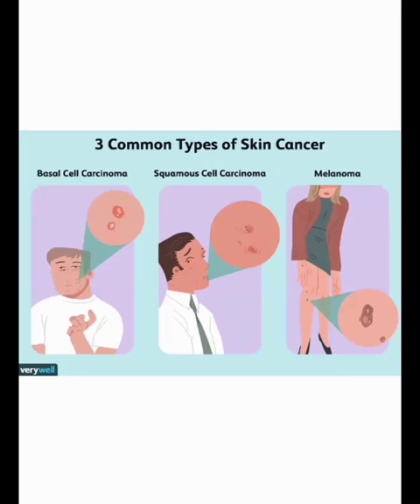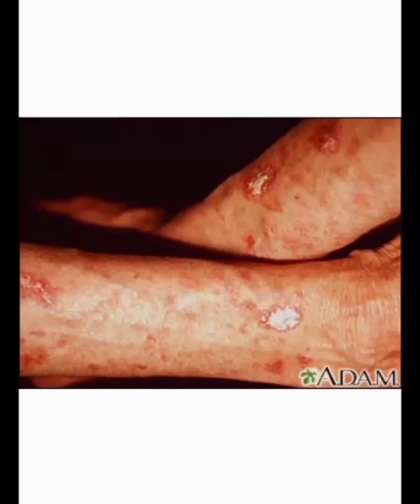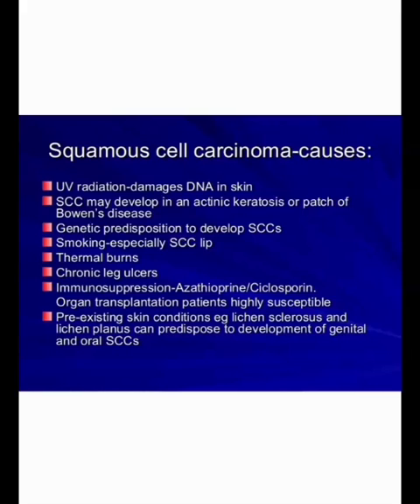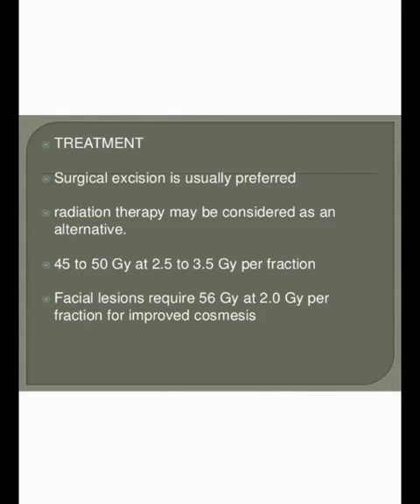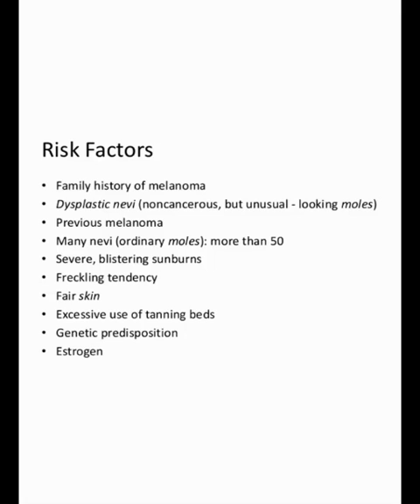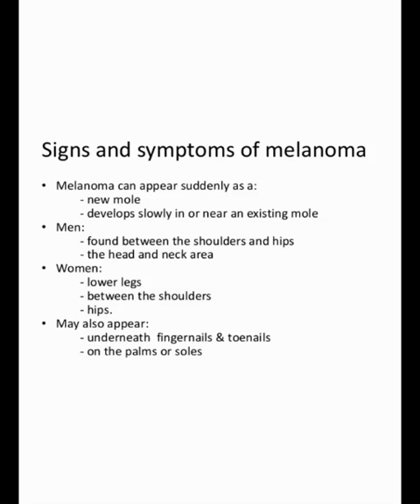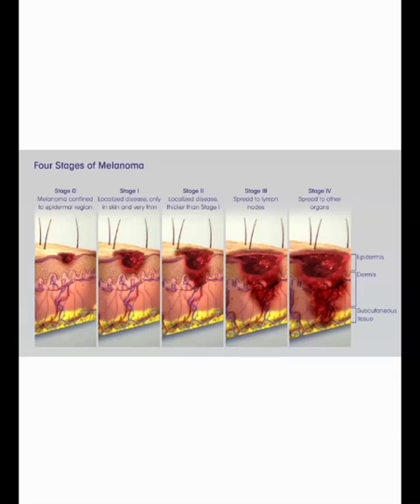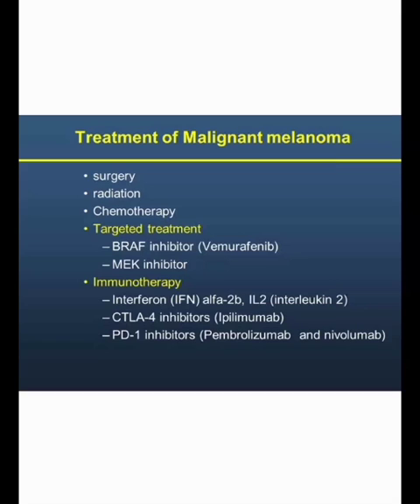Skin cancer part 1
For Second yr Bsc Nursing students